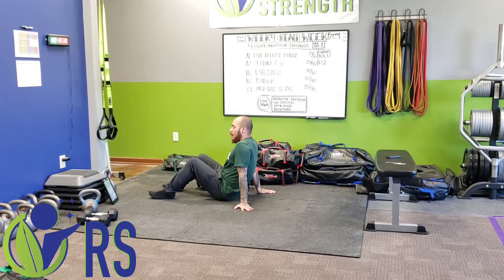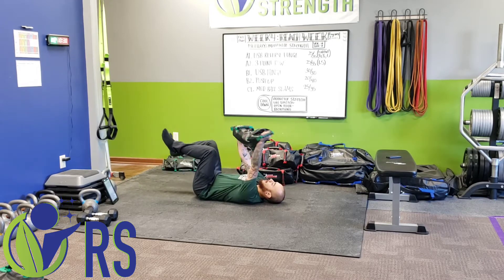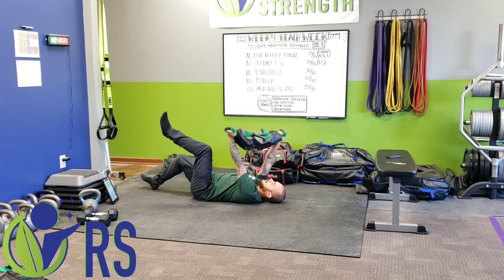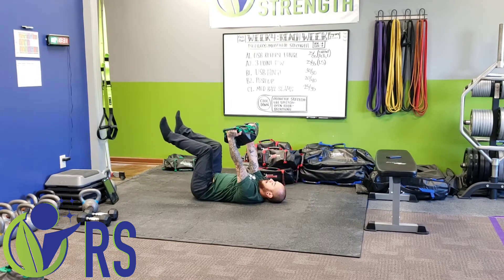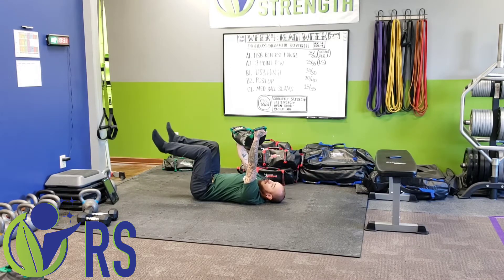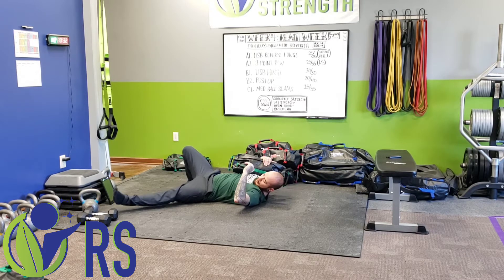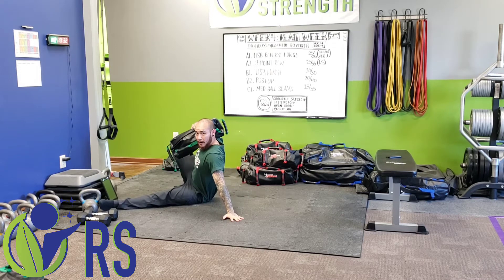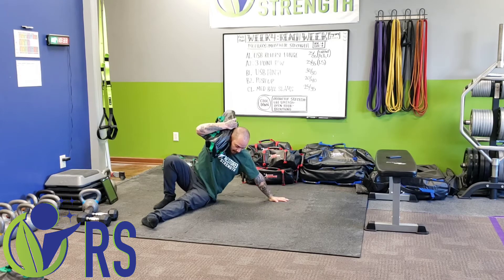Fall Training Program 3 Workout D 2021